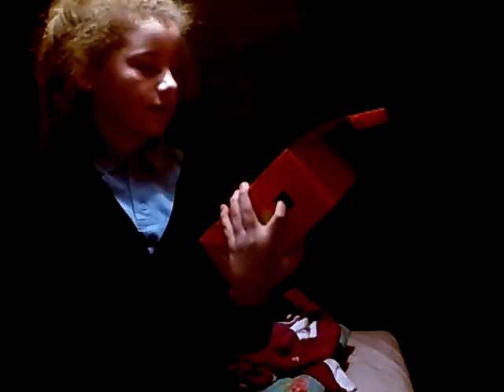What I got for East Barnby